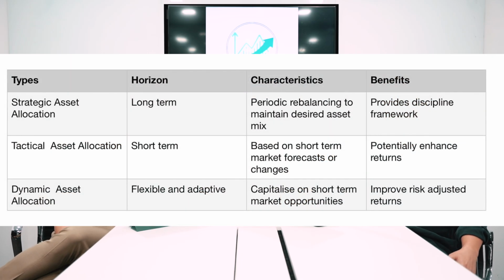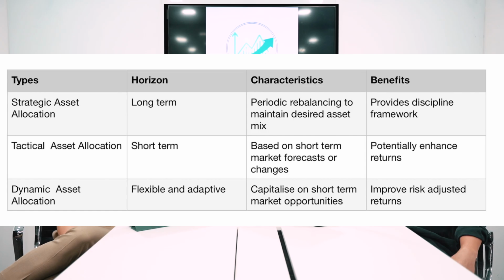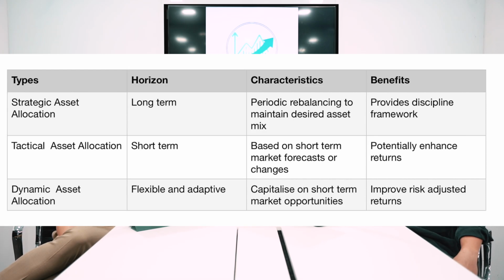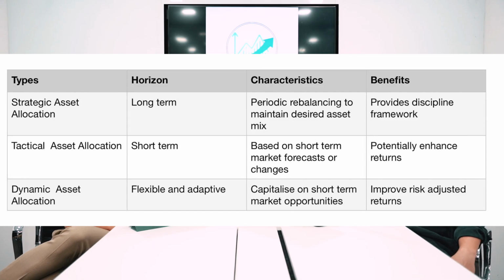S2 Ep2: Diversification and Asset Allocation**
Season 2 Episode 2:  Diversification and Asset Allocation**

In this episode, we’re exploring the strategies for diversifying investments and optimising asset allocation. Join us as we unravel the power of strategic asset allocation and dive into practical tips for building a diversified portfolio. Don’t miss this episode packed with insights to help you optimise your wealth accumulation!

Come join us on Spotify for the full podcast to unravel more into the mysteries of wealth, and as always, keep striving for your financial goals.